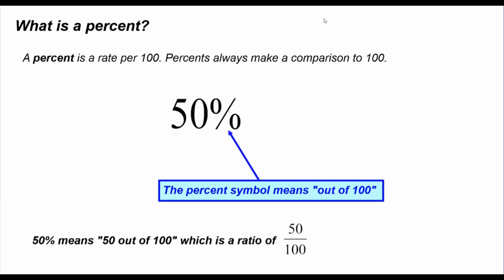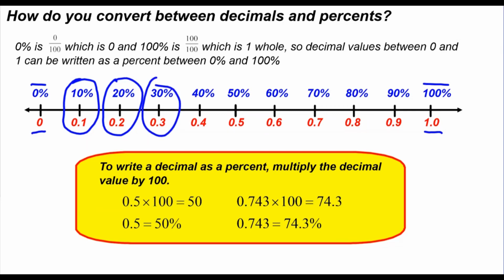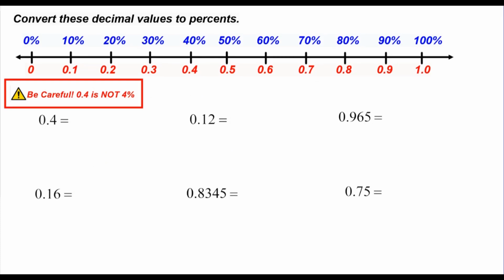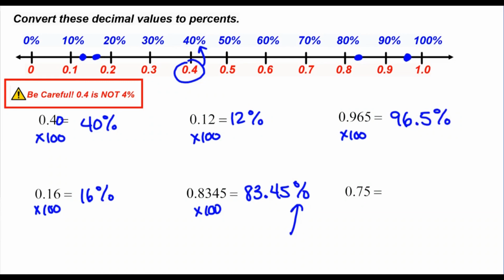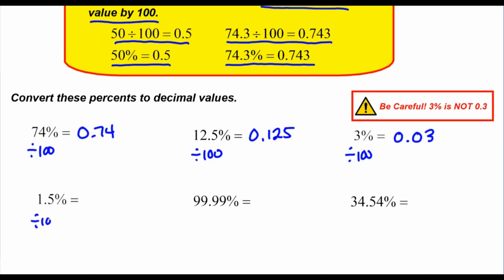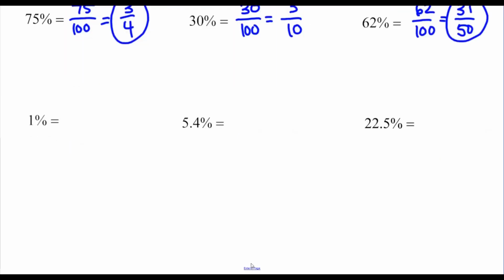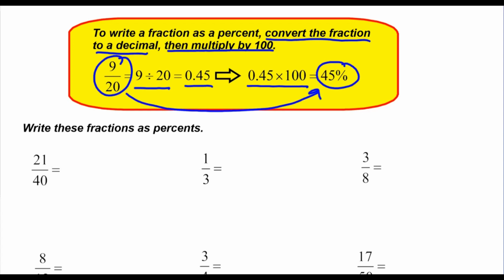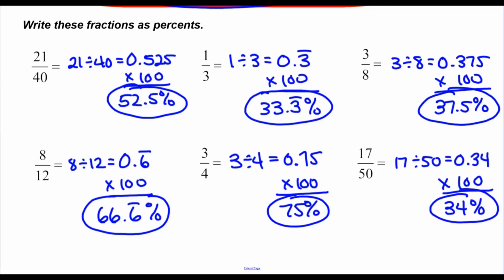Percents Fractions and Decimals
RP5-1 How do you convert between percents, fractions, and decimals? This video explains!
7th Grade Math Ratio and Proportion